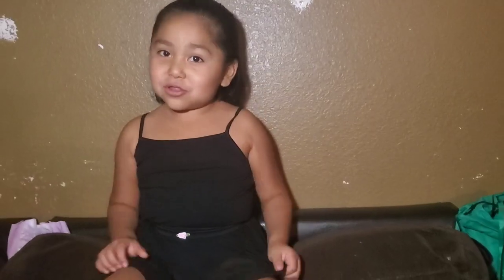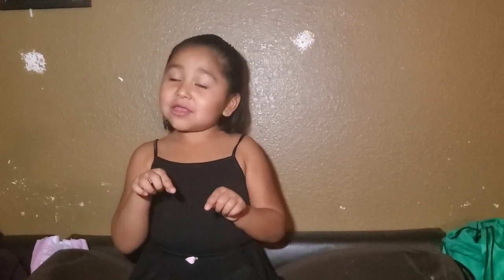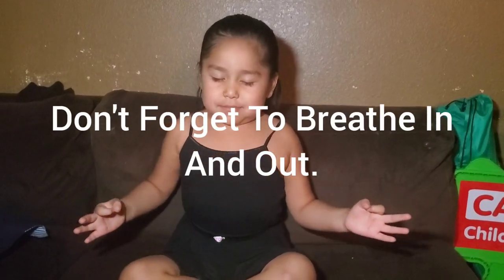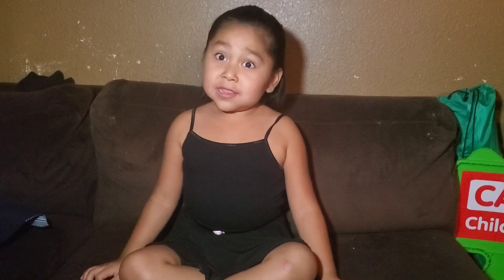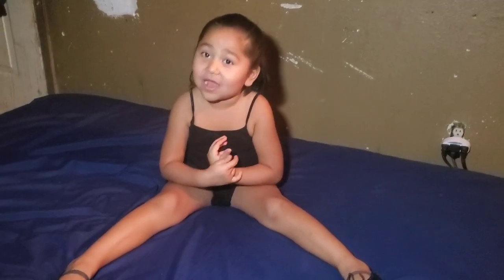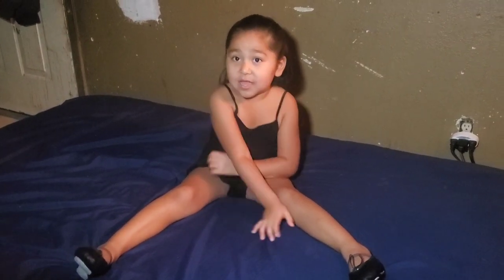Let's Do Gymnastics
Recorder: Dad
Editor: Brother